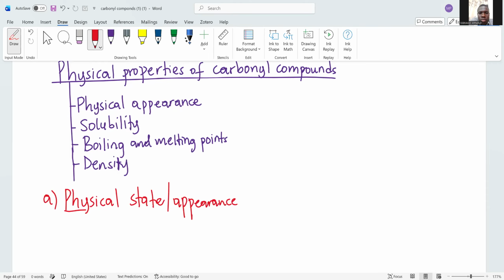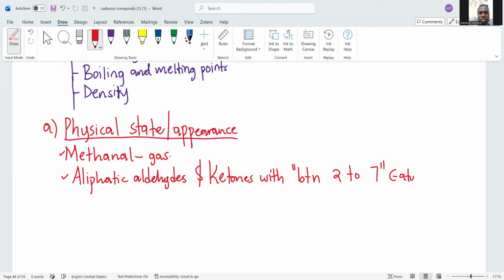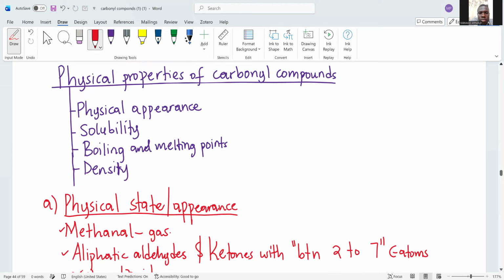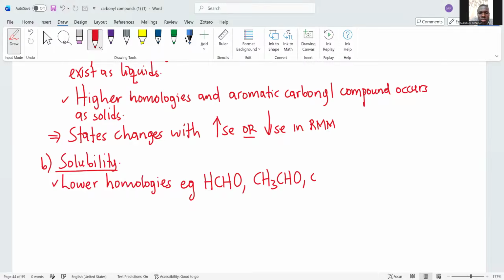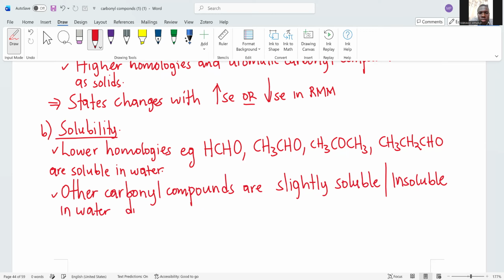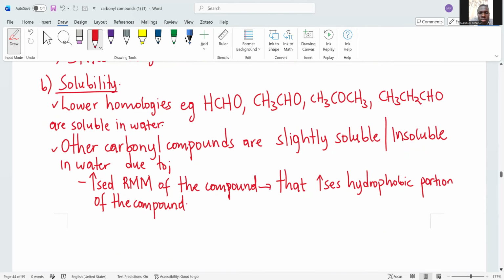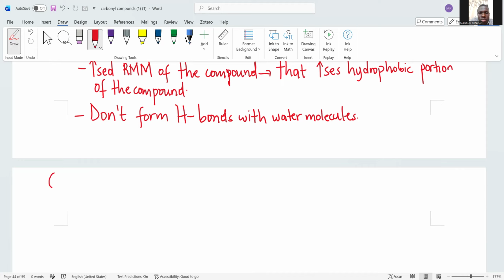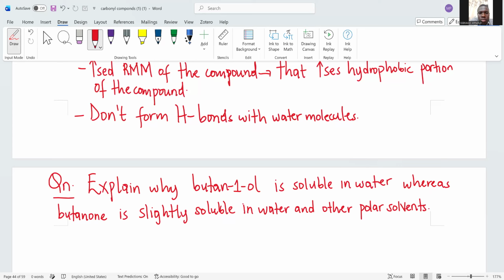Physical State and solubility of carbonyl compounds Lesson 40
Carbonyl compounds (aldehydes and ketones) are generally liquids or solids at room temperature with high polarities, featuring lower-molecular-weight members (up to 4-5 carbons) being quite soluble in water due to hydrogen bonding with water molecules. As the hydrocarbon chain length increases, solubility decreases while boiling points rise due to increased dispersion forces.